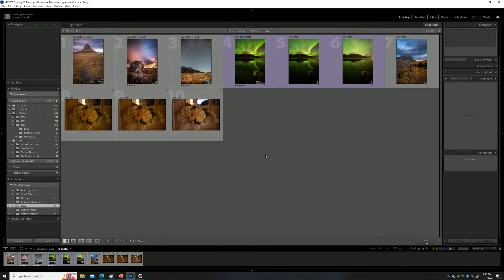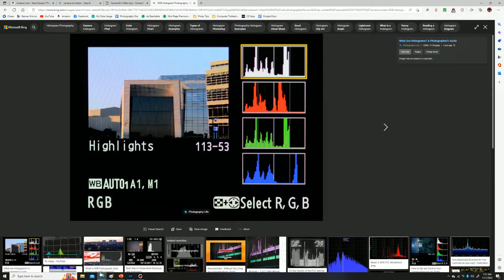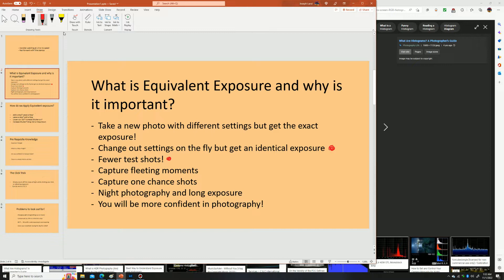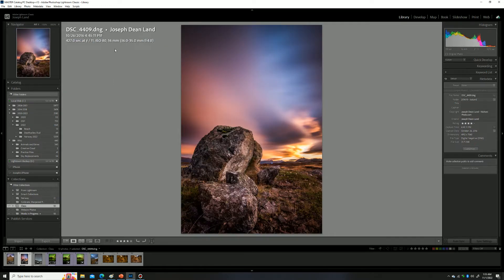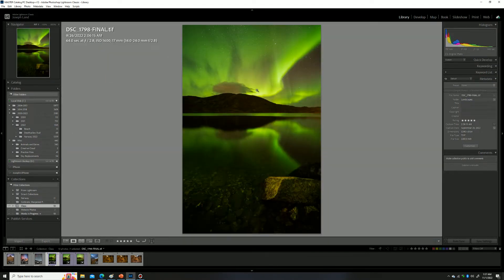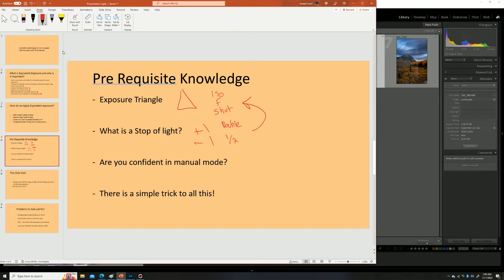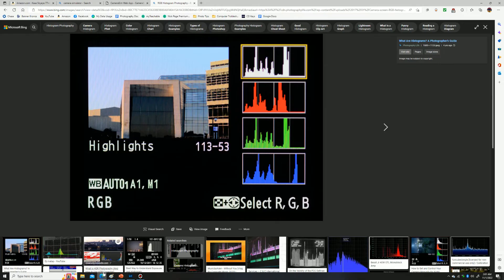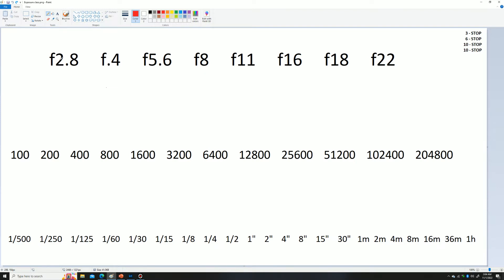Understanding Equivalent Exposure